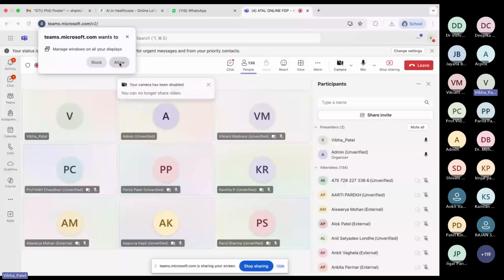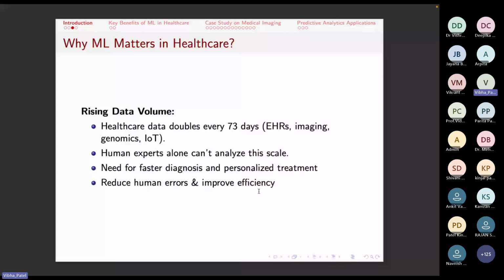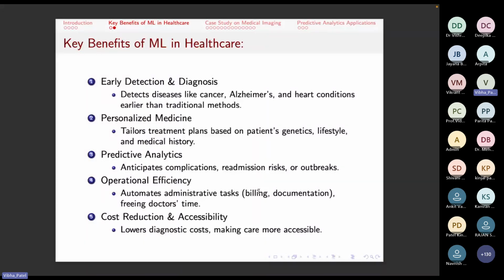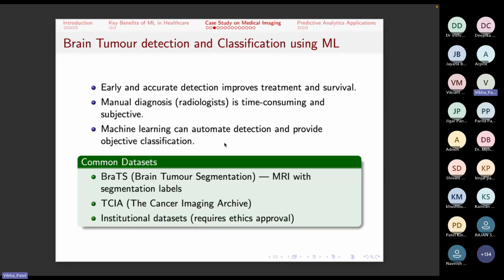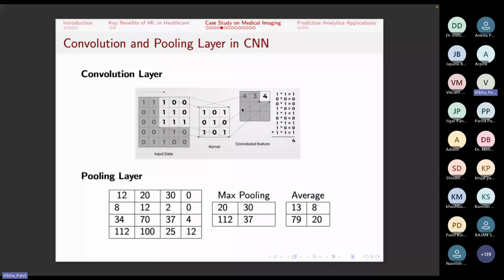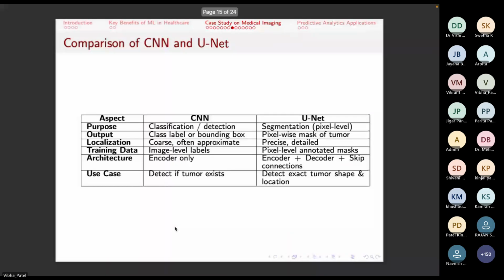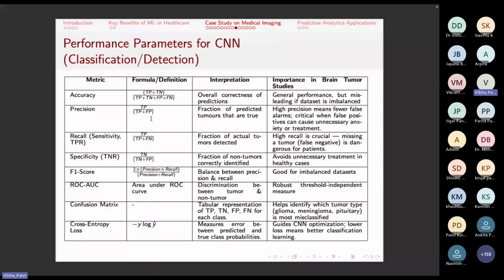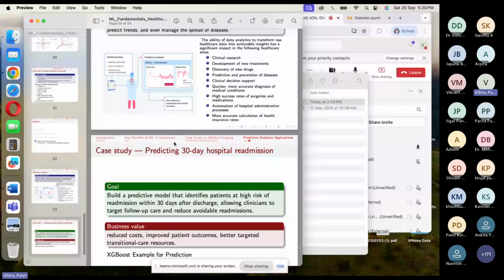"Machine Learning Fundamentals for Health Applications" by Dr. Vibha Patel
6-days online Faculty Development Program (FDP)
On "Smart Health: AI Solutions for Modern Healthcare Systems"
under the Thrust Area: Advanced Computing (Supercomputing, AI and Data Science)
Organized by Vidush Somany Institute of Technology and Research (VSITR), Kadi, Gujarat
A Constituent Institute of Kadi Sarva Vishwavidyalaya (KSV), Gandhinagar
Managed by Sarva Vidyalaya Kelavani Mandal (SVKM), Kadi
Session Timings: 3:30pm to 5:00pm
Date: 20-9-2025